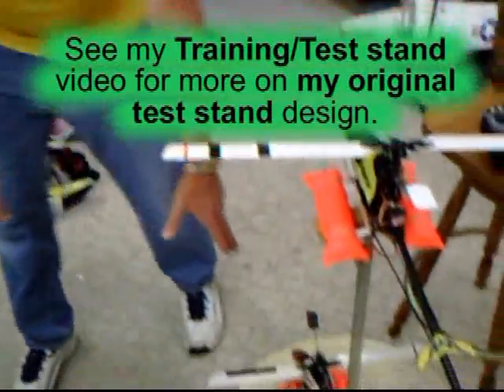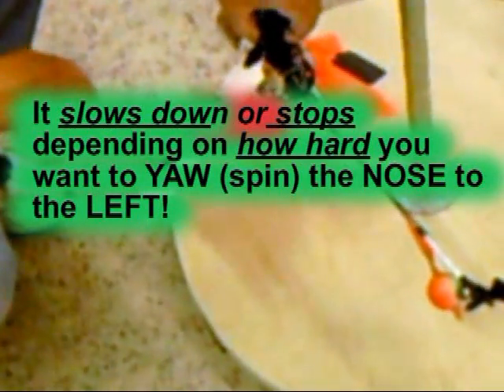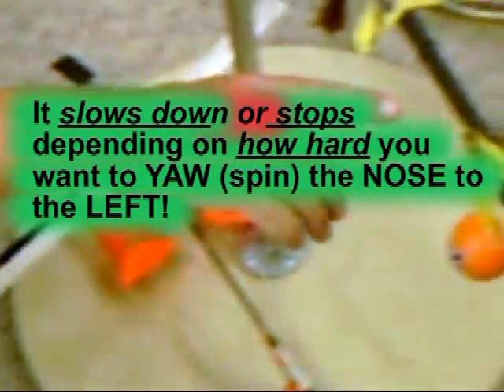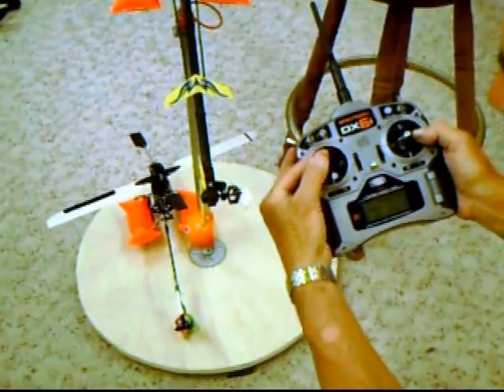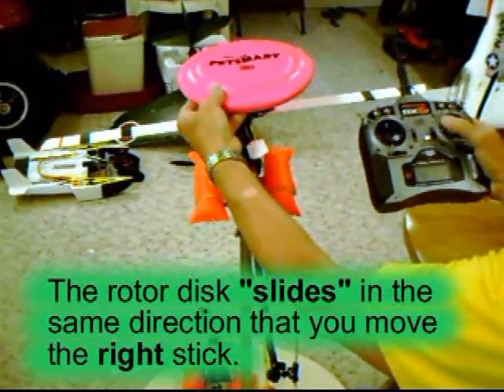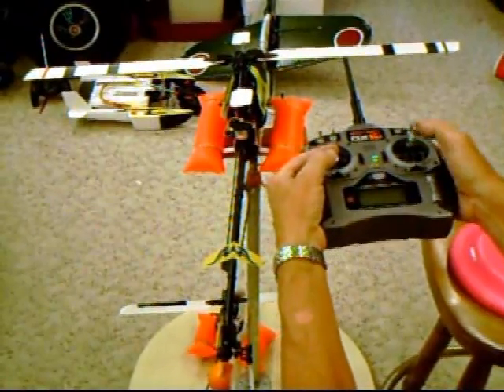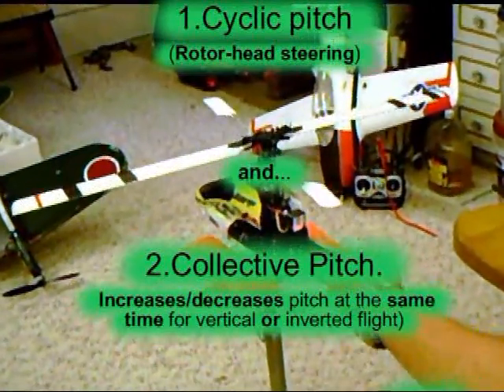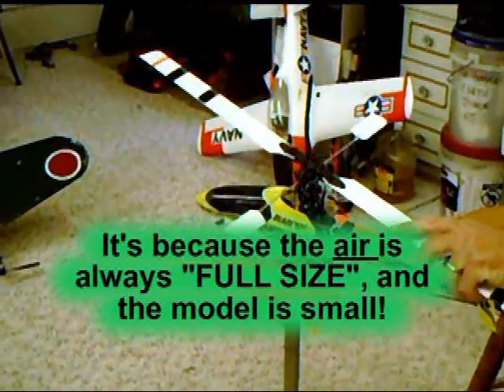How RC Helis WORK with Flight Tips.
See my video on my training stand, that may help you more. I say park the Blade, and get at HB fixed pitch to learn on. You will save more money in the long run.
Learn on a VW and if you NEVER crash it, then get the Porsche.  LOL
I use the MAS techique (0 pitch at center) for 3D, but for normal flying, I have Pitch at Low 20%, 2-40%,
3- 50%, 4-60%, and 5-90.5%.

Due to tremendous amount of questions for more in depth explanations, I remade the video and tried to explain how they fly and how you should control them to make them fly.

Since so few people can master moving 7 controls at once in precise coordination to fly a Collective pitch helicopter, I have added more text.

 If you have to pause it to read the text, please do so.

I want you to succeed.

Watch it again before you go out to try that new machine and if you would like my 9 Helicopter Tips for Better Success at learning, please watch my video on them.

Good luck and happy flying.
Dave